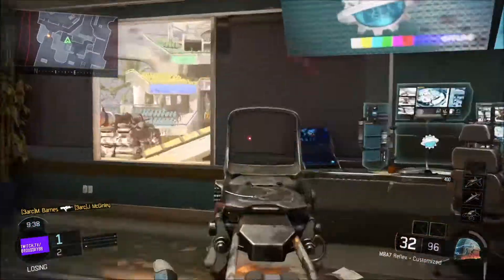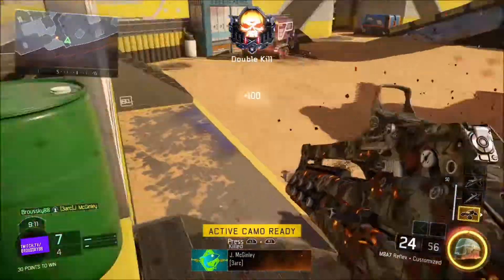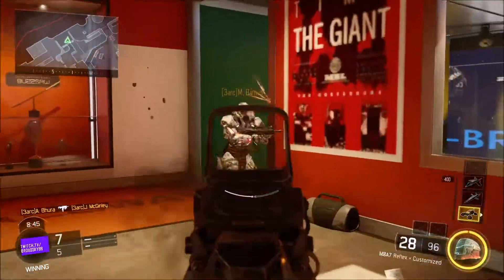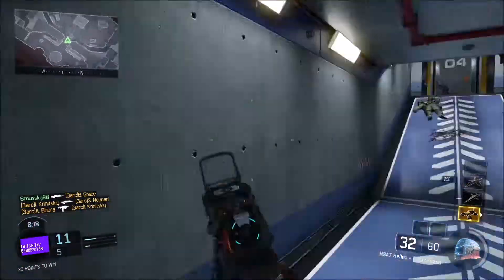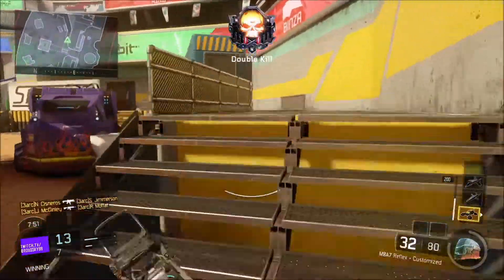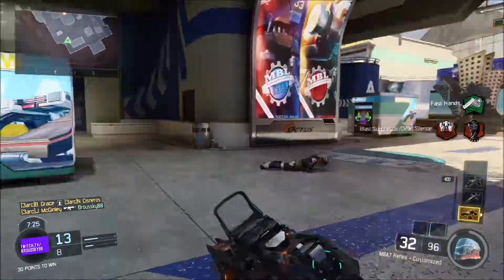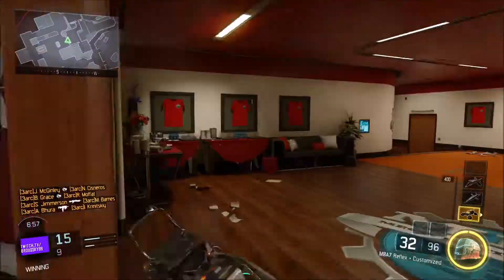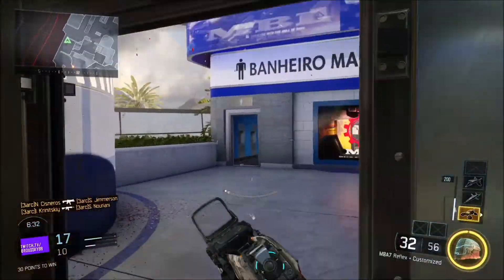BLACK OPS 3 DLC 3 MAP GUIDE AND REVIEW - RUMBLE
Here is a short guide and review of one of the maps from the newest DLC in Black Ops 3 , Descent. I hope this video was helpful!